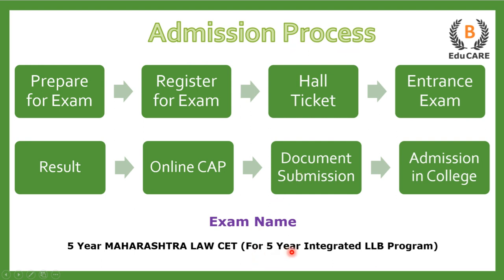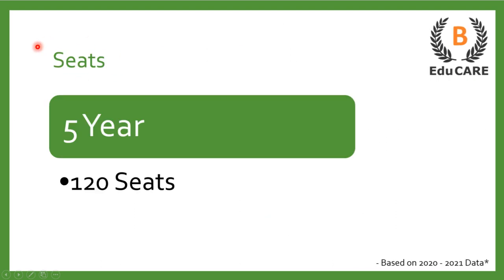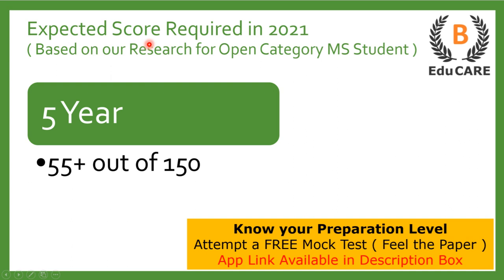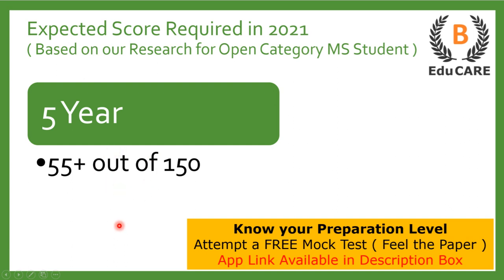VINAYAK VIDHI MAHAVIDYALAYA, AMRAVATI